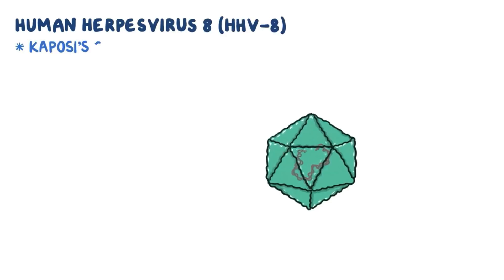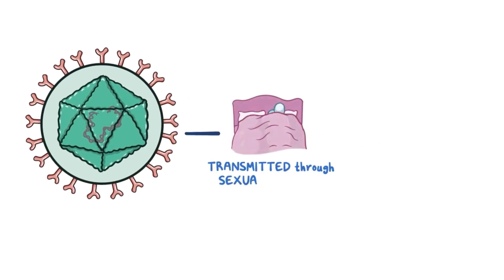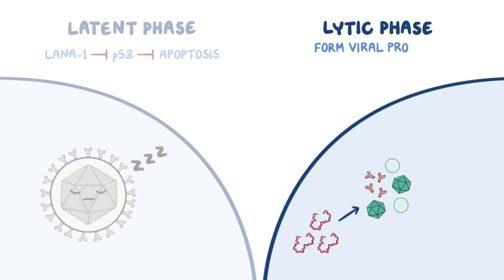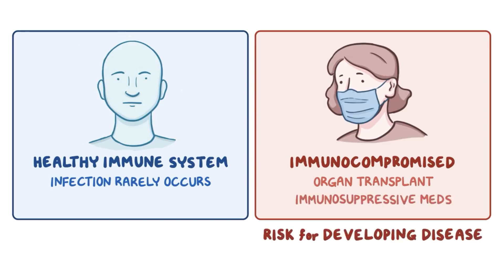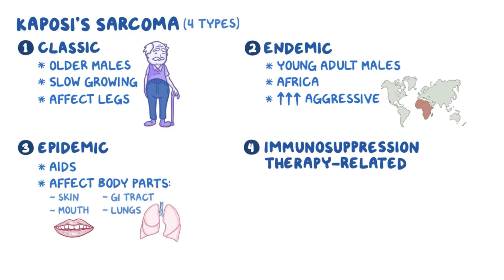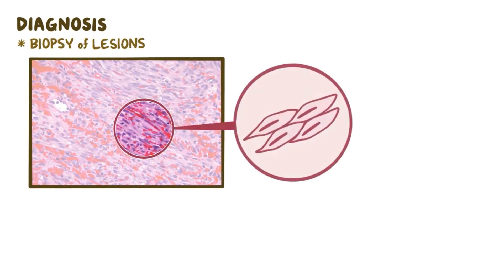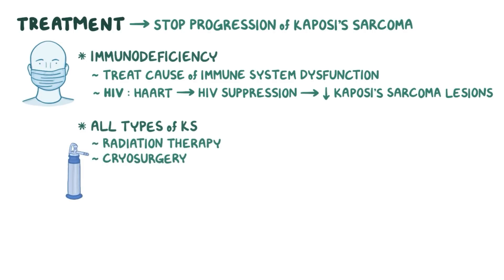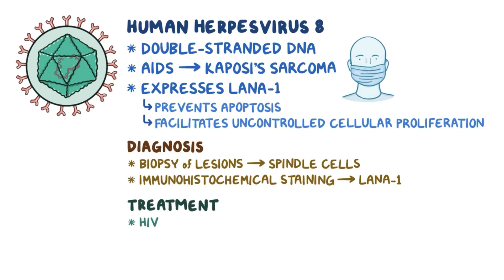Human herpesvirus 8 (Kaposi's sarcoma) - causes, symptoms, diagnosis, treatment, pathology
What is Human herpesvirus 8 (Kaposi's sarcoma)?  Human herpesvirus 8, or HHV-8, also called Kaposi’s sarcoma-associated herpesvirus, or KSHV, belongs to the family of human gamma herpesviruses.